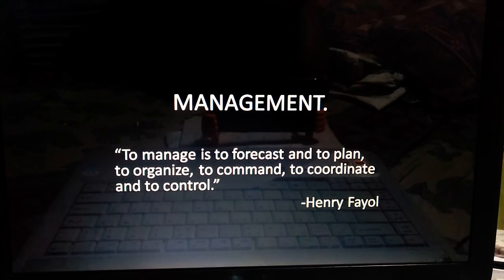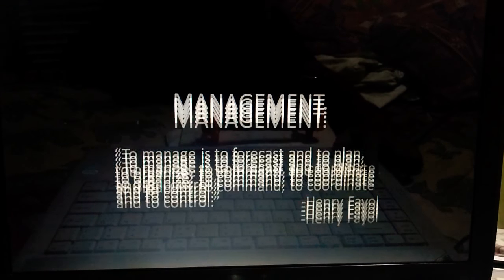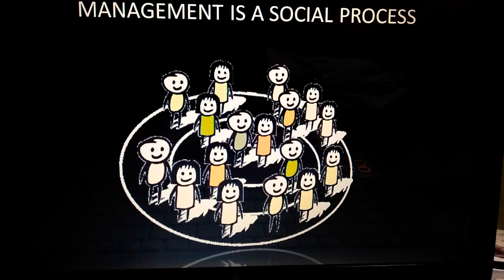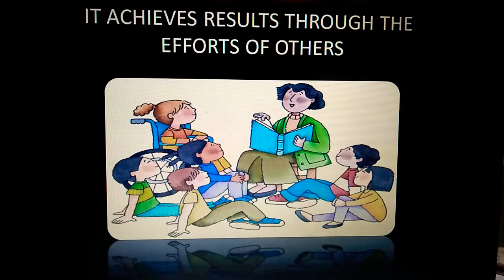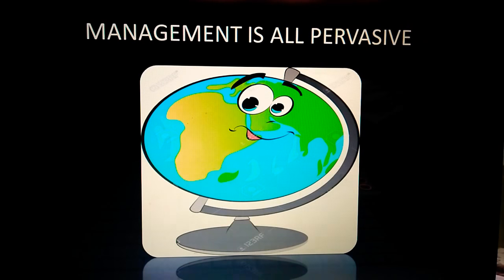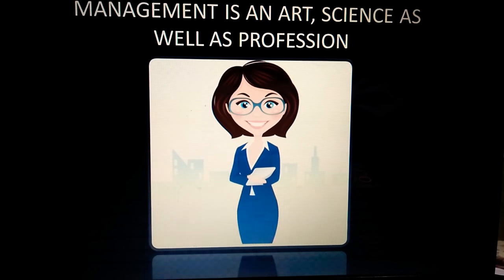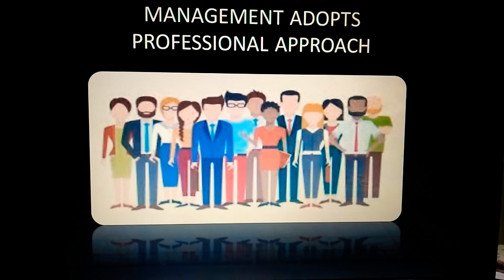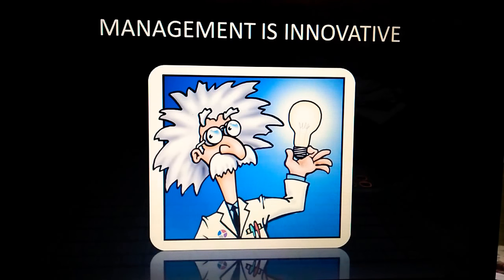LECTURE 1 -Meaning ,definition and features of management.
can also be connected through my instagram account  managemantnazariya